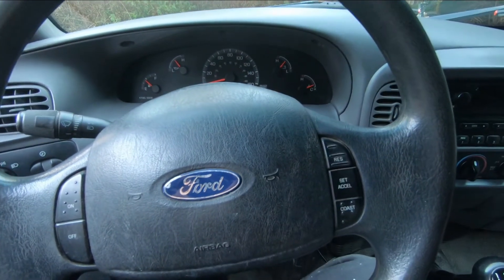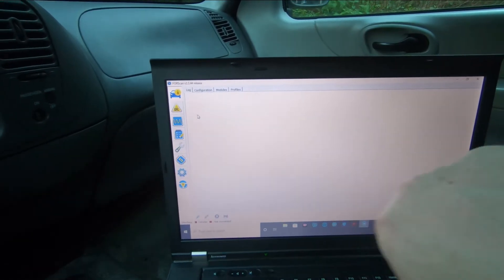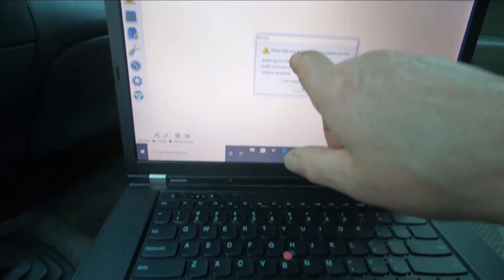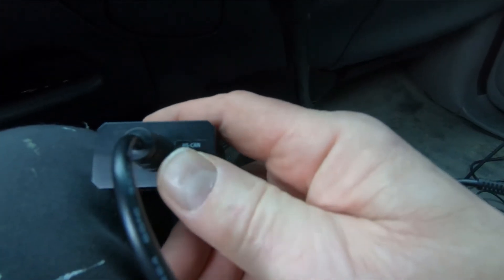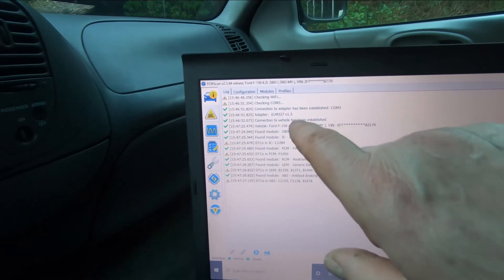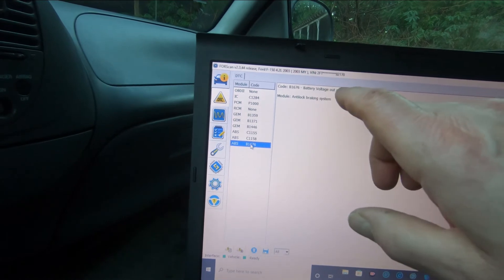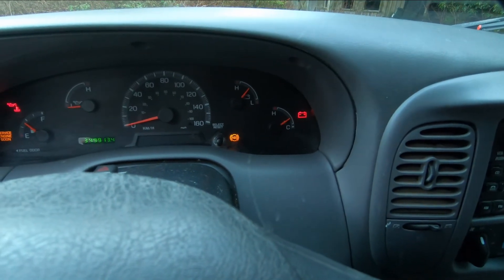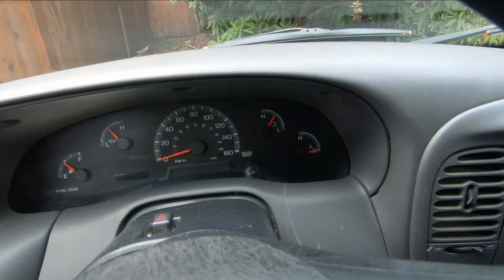FREE "DEALER-QUALITY" DIAGNOSTIC SOFTWARE (FORSCAN) FOR FORD & MAZDA TROUBLESHOOT & FIX ABS PROBLEM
FORSCAN software can be downloaded for FREE and used by any backyard mechanic to troubleshoot FORD and MAZDA vehicles ! It can read and explain trouble codes (that lead you to the correct repair), diagnose system malfunctions, show detailed information about your vehicle and reset most trouble lights that appear on the dash, like the "Check Engine" and "Service Engine Soon" lamps. You can do all this with the FREE software version, but with the paid, extended licence for under $20, you can perform Deep-level, advanced service procedures (such as computerized brake bleeding or the programming of new keys) that are normally only available at the dealership and at a cost of hundreds of dollars!! Take charge of your FORD or MAZDA vehicle's maintenance by downloading and using FORSCAN. You'll wonder how you managed all this time without it! Everything you need to know to get started with FORSCAN is in this short video! Let's get started.